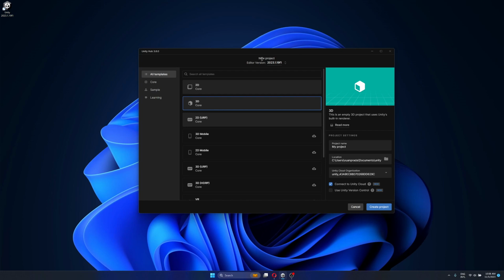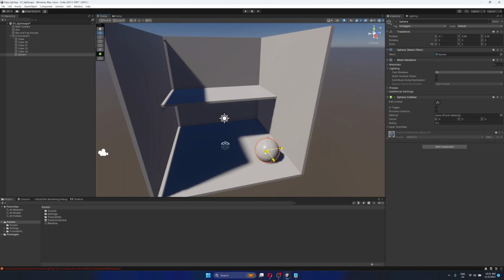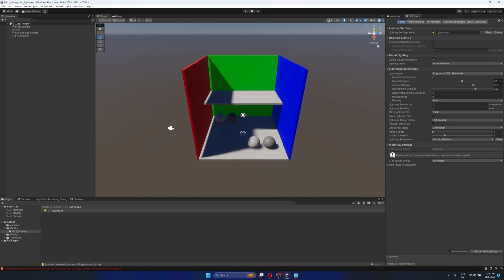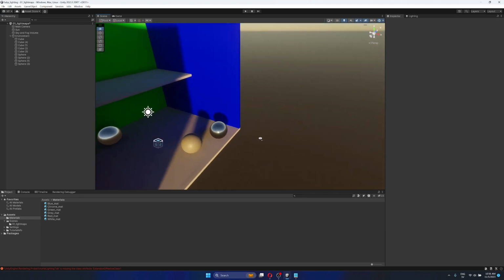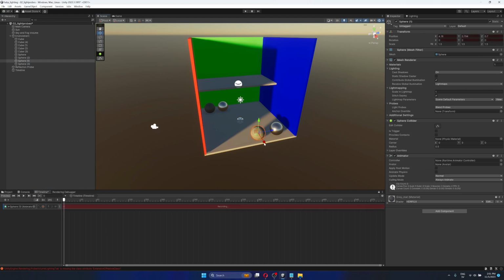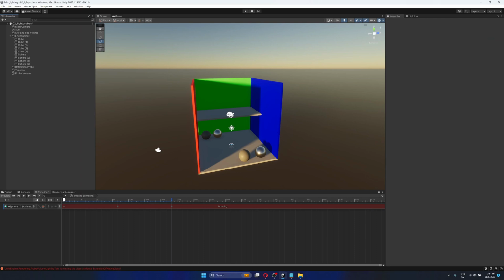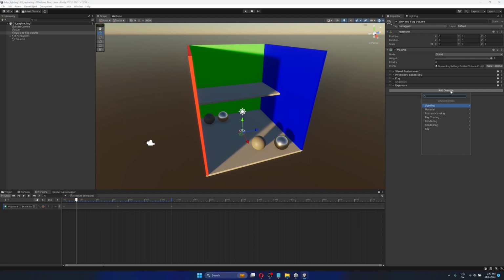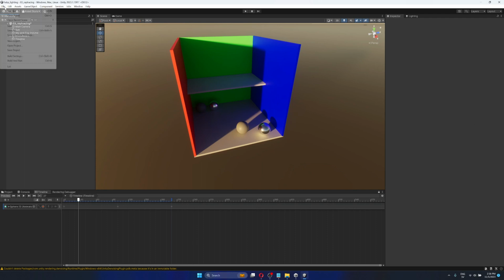Unity lighting basics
Very basic overview of different lighting techniques in Unity.